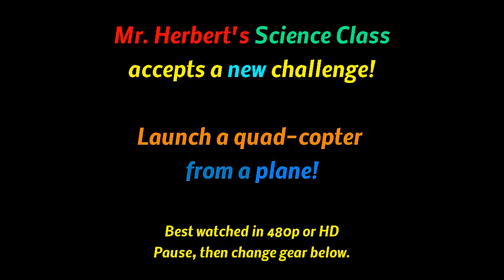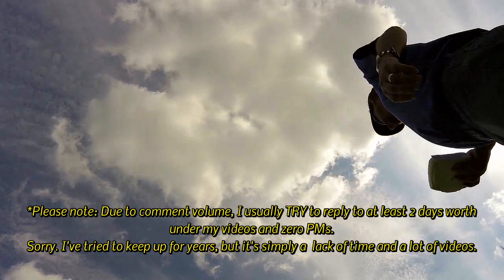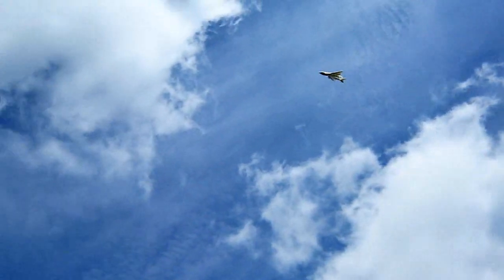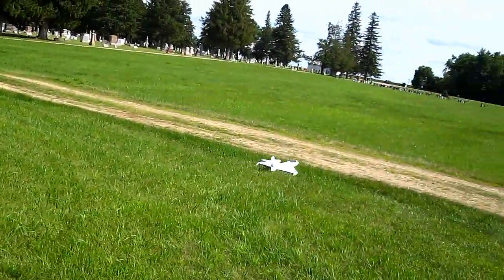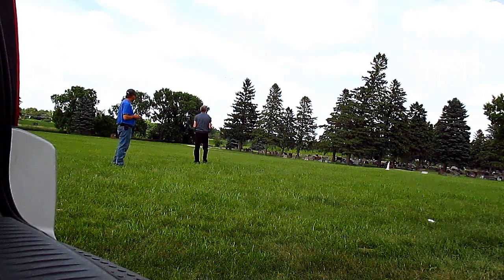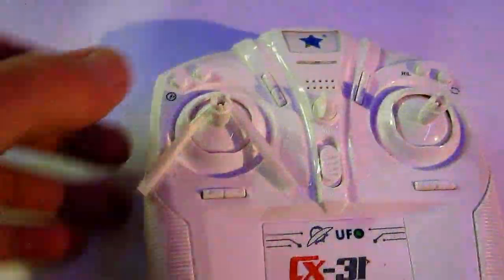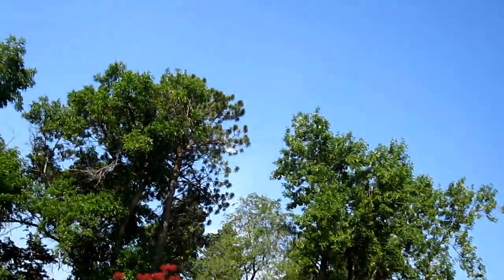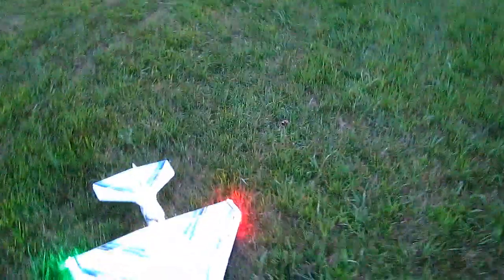Eject and fly a Quad from a plane? How? New Challenge accepted! Did it work?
*Suggested by a viewer in response to my airplane launching from a quad video, (See link Below) was to now to launch a QUAD from a PLANE! This was more complicated than the Quad drop, and, had me thinking of all the things that could go wrong! So of course, you know I had to try it anyway! I used my CX31 Cheerson and HK Skipper with lights.
It was fun. Thanks a lot for the suggestion from Z.M.L Channel and thanks a lot to all of you who watched.

Happy flying.
Dave Herbert
AMA L-8221
CD/LM/Scientific Div

For the latest DRONE FAA rules, regulations, and how the AMA is fighting for our rights to keep flying these hobby drones for videos like these, see Academy of Model Aeronautics.